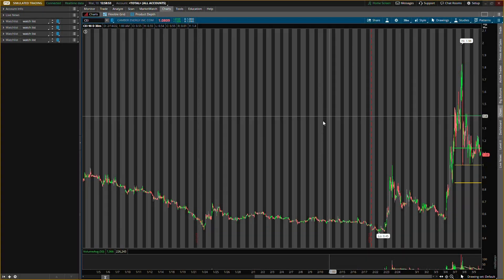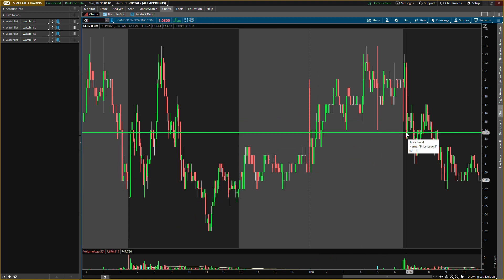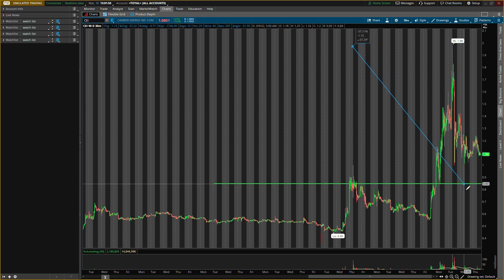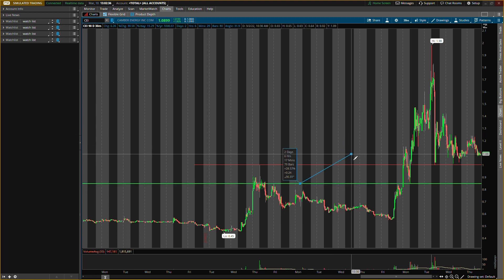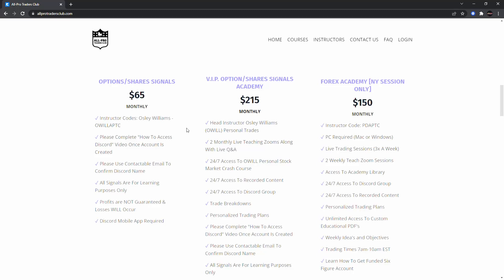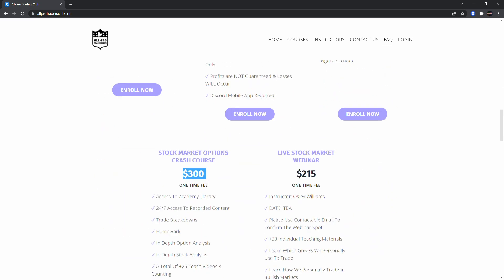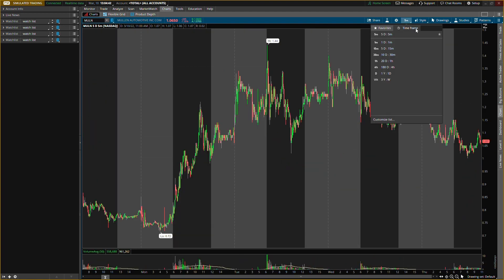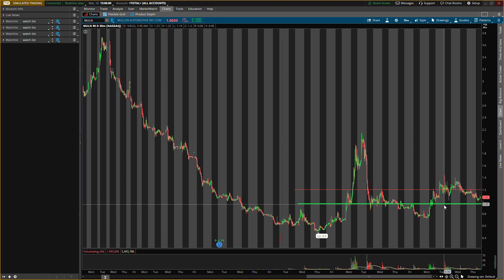CEI STOCK! MULN STOCK! 2 NEW LEVELS I WILL BUY HEAVY!!